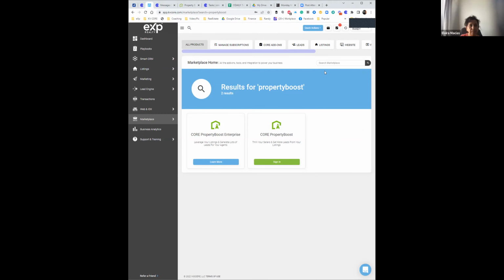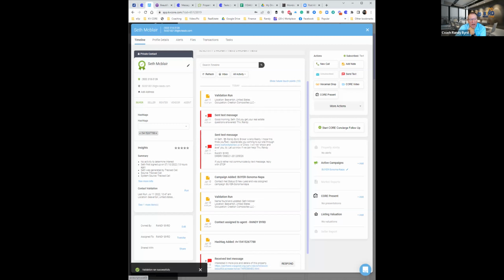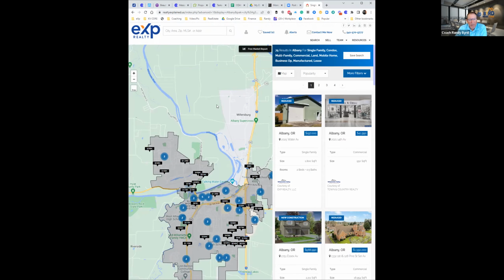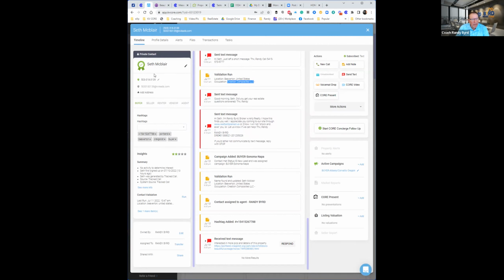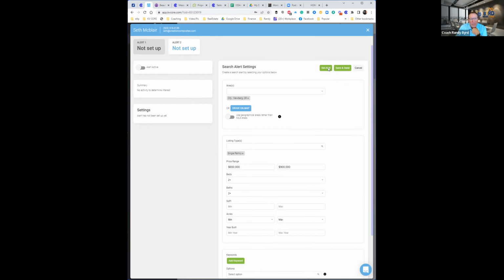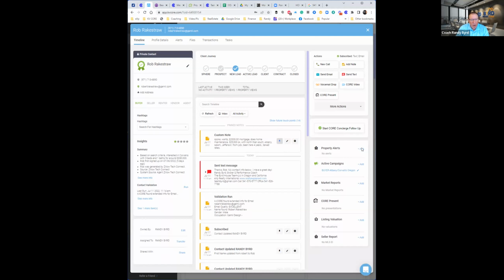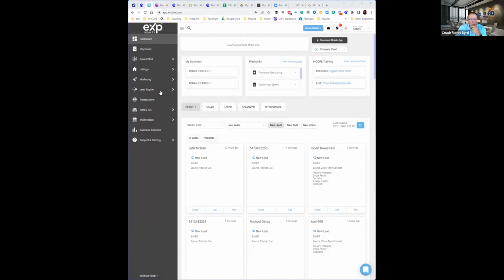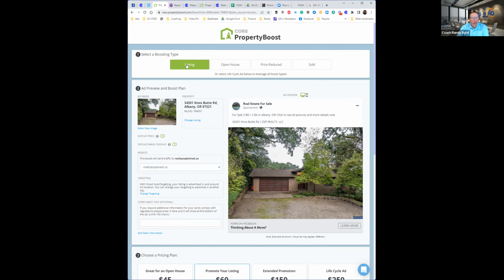kvCORE Mastery Training #1 w/ Coach Randy Byrd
kvCORE Mastery Training session #1 from 7/11/22 with Coach Randy Byrd.